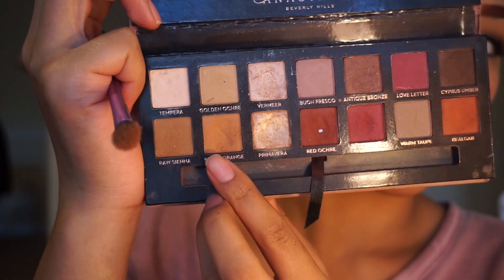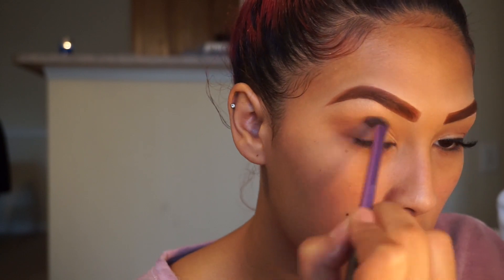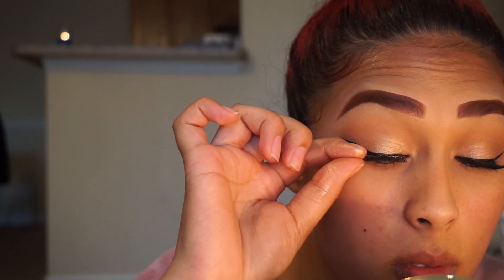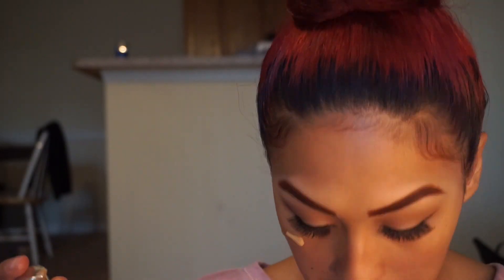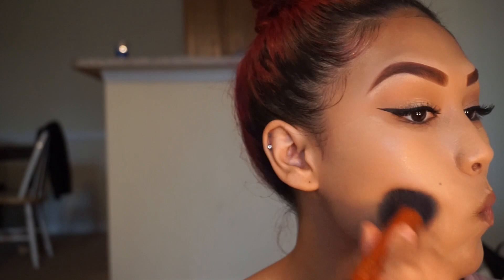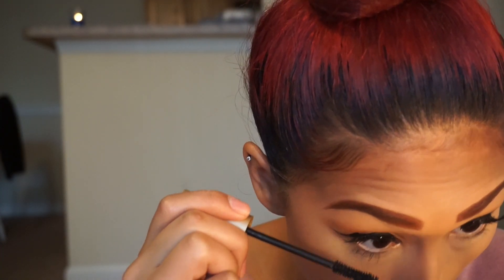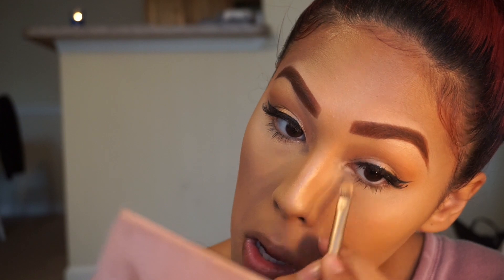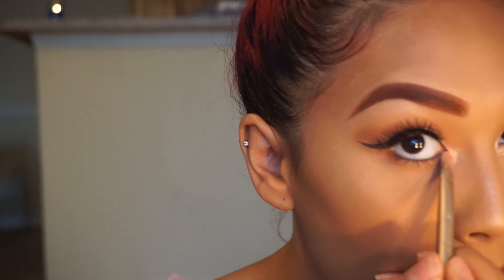Easy Everyday Makeup Tutorial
Hey everyone! Today’s tutorial is going to be on this really easy everyday makeup look. LOVE YOU GUYS!

Product Used:

FACE:

Moisturizer: Ponds Cream

Primer: NYX Photo-Loving Primer ; Urban Decay Eyeshadow Potion (Sin)

Setting Spray: NYX Dewy Finish

Foundation: Loreal True Match Lumi (Shade W6 Sun Beige)

Contour: NYX No Filter (Shade Deep Golden)

Concealer: Maybelline Fit Me (Shade 20 Sand Sable)

Setting Power: Covergirl Translucent Powder (Shade 105)
NYX No Filter Finishing Powder (Shade Classic Tan)

Highlight: Anastasia Glow Kit ( Shades Mimosa & Starburst)

EYES:

Eyeshadow Palette: Anastasia Modern Renaissance

Inner Highlight: NYX Roll-on Shimmer (Pink)

Eyeliner: NYX Matte Liquid Liner in Black

Mascara: Still Huge Extreme Mascara

LIPS
Liner: NYX ( Mahogany) ; Chapstick